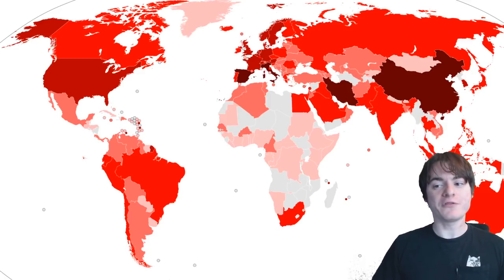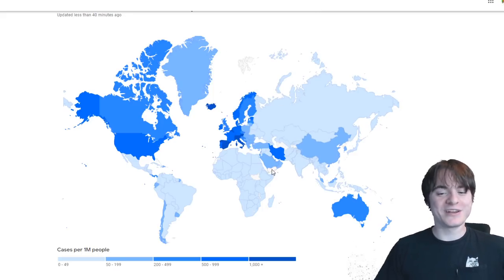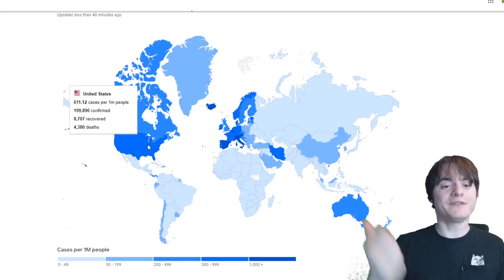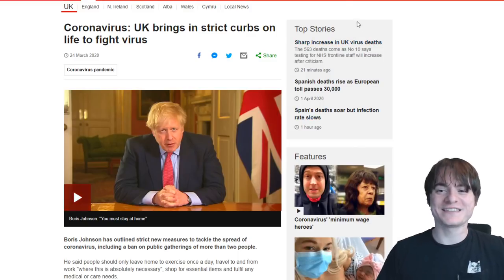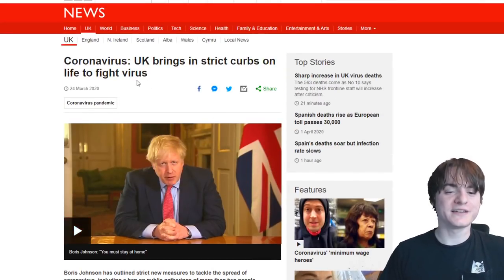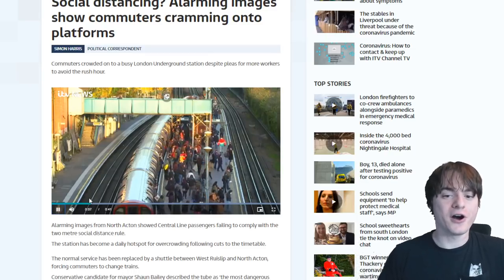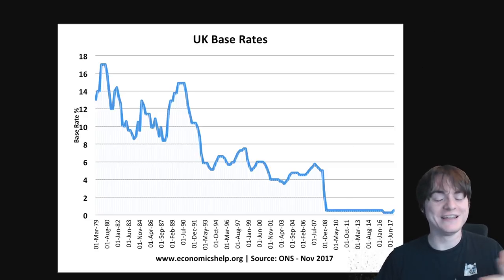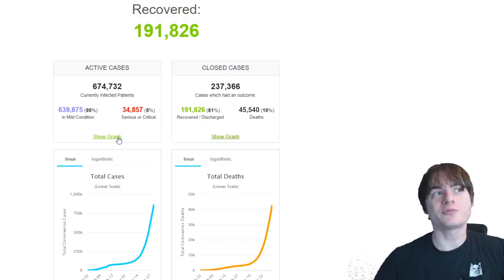Which Countries Still Don't Have Any Cases? (April 2020)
Also, what is the best response here? btw You still can't say the C word in a title or thumbnail lol